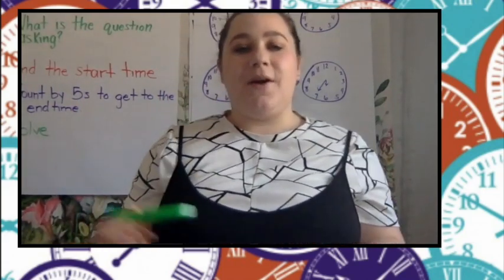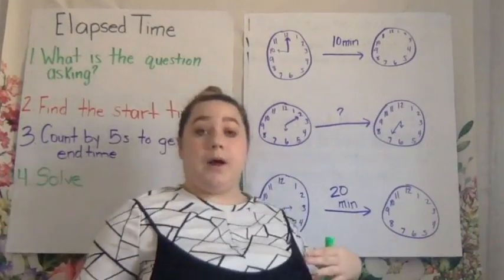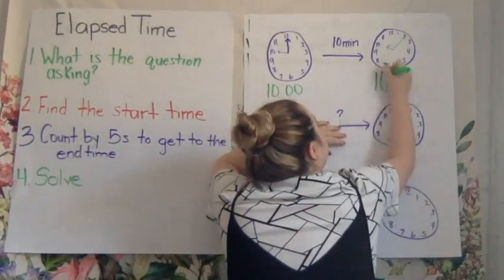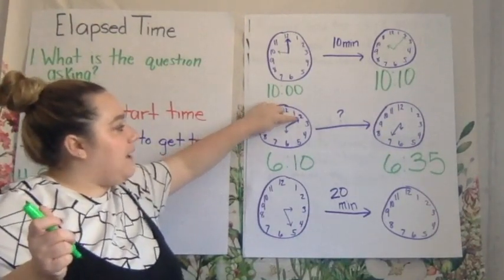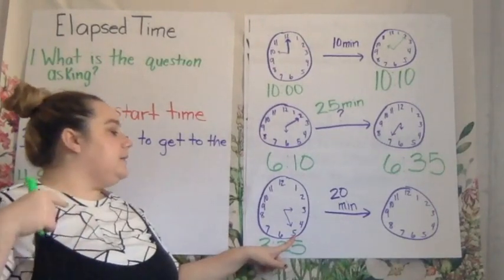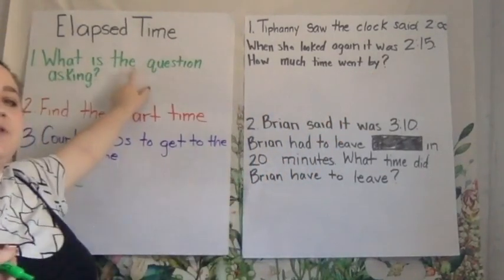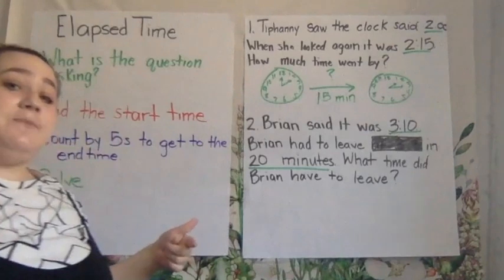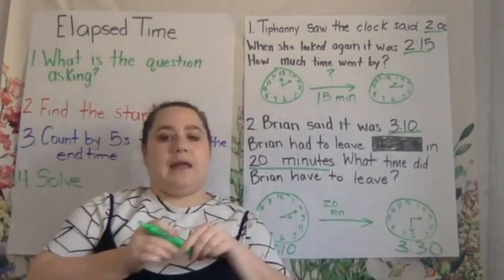5 5 Tuesday Math